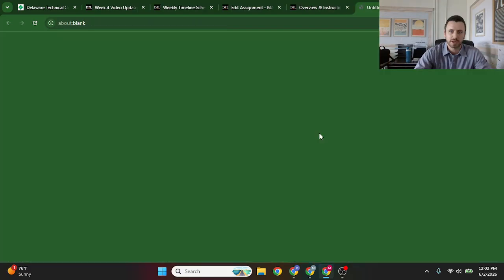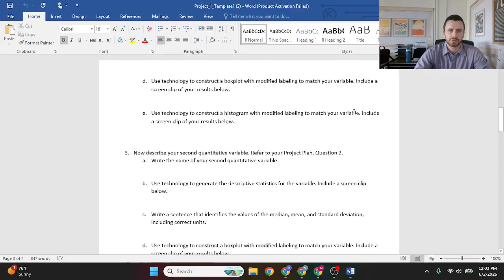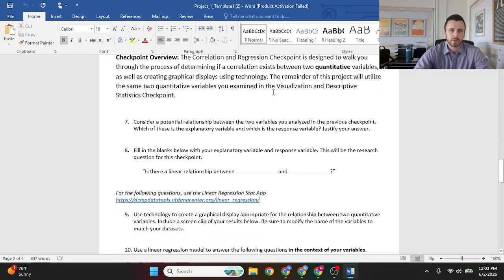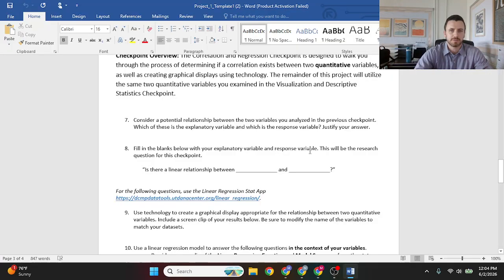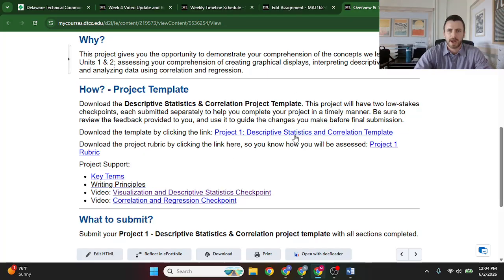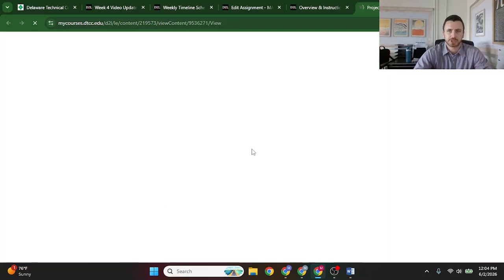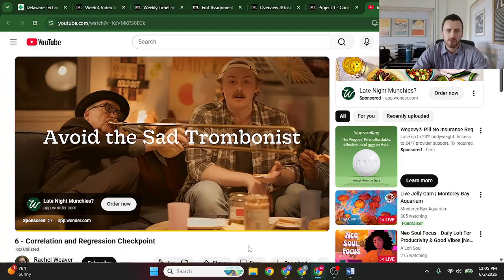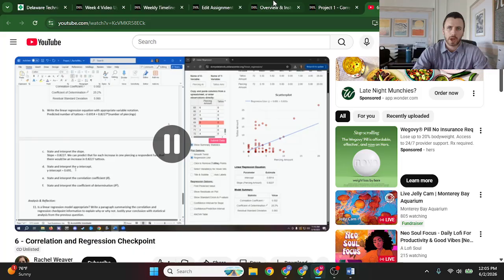MAT162-413 Week 4 Video Update